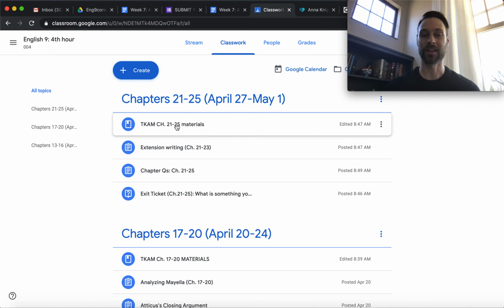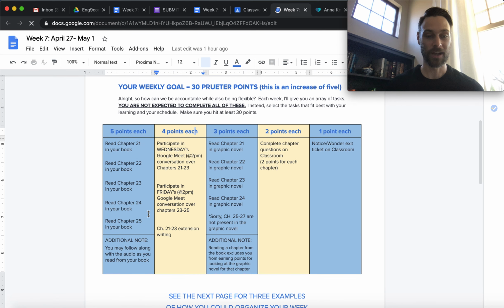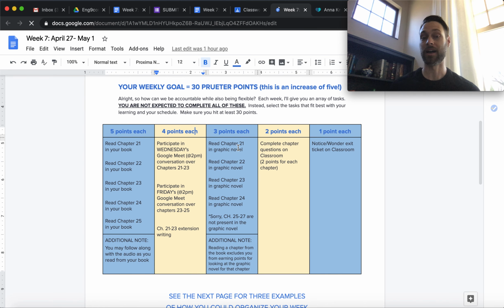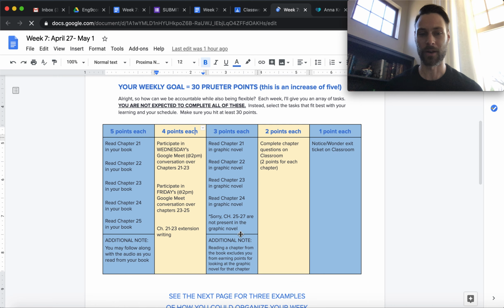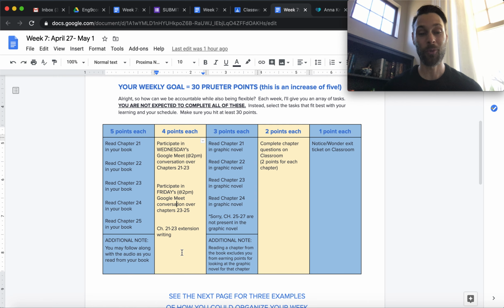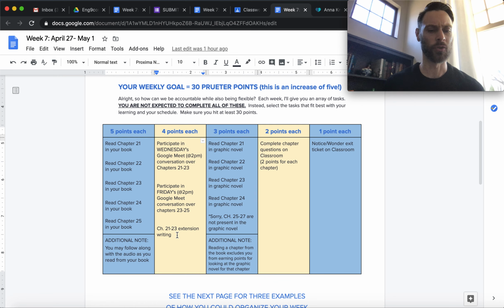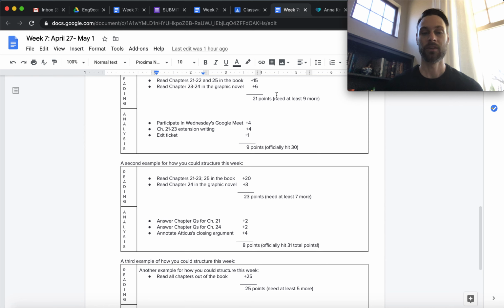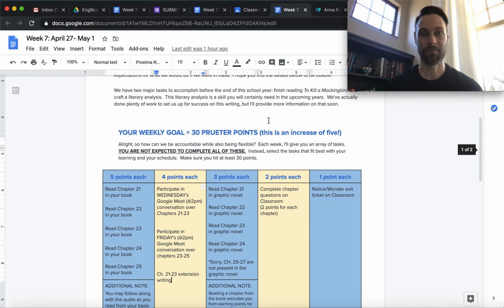Eng 9_ Week 7